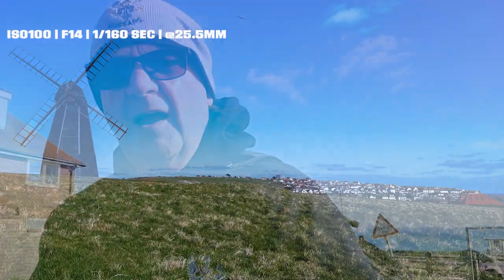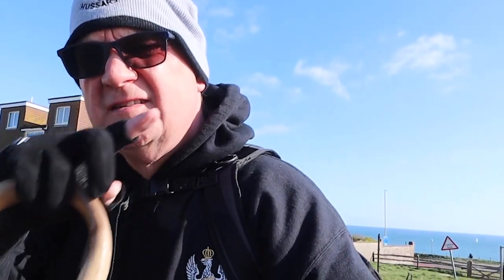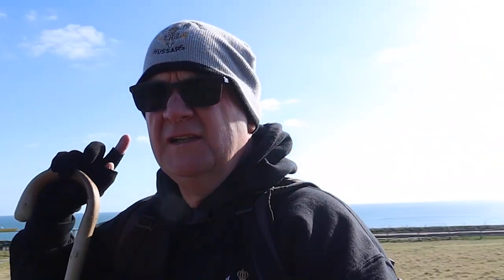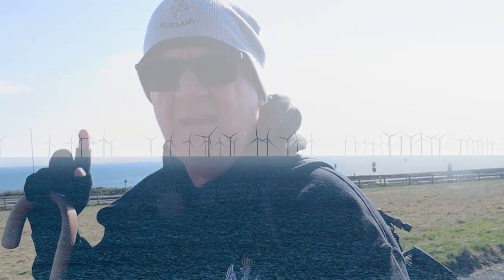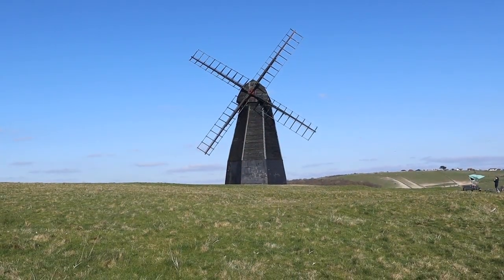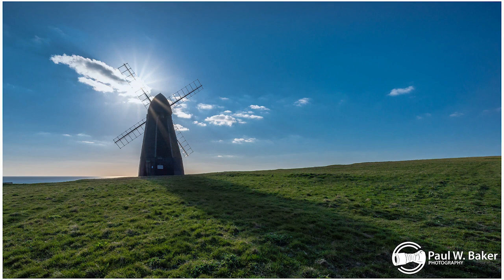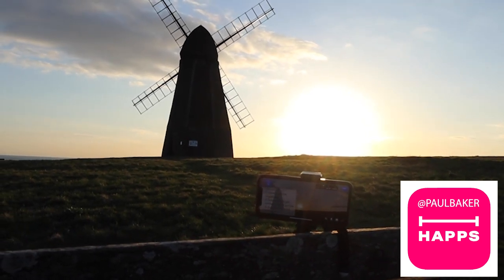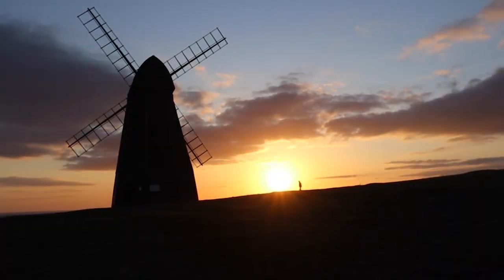Photographing Rottingdean Windmill - 24 September 2021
An old vlog lost in HD Space that I thought I would upload once again.

Sadly I currently have an issue with my van and I am unable to get out currently, things will return to normal very soon.  Please accept my apologies.